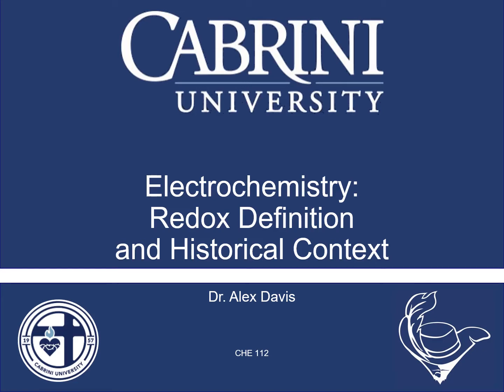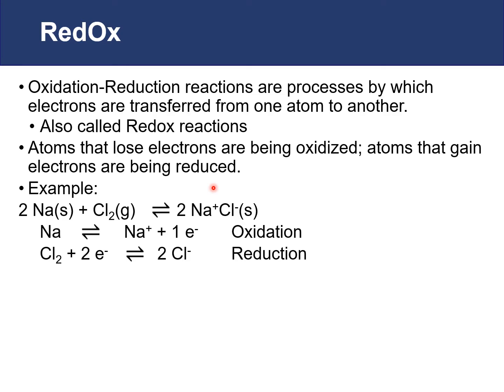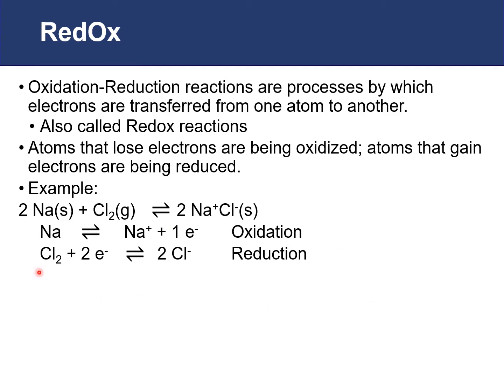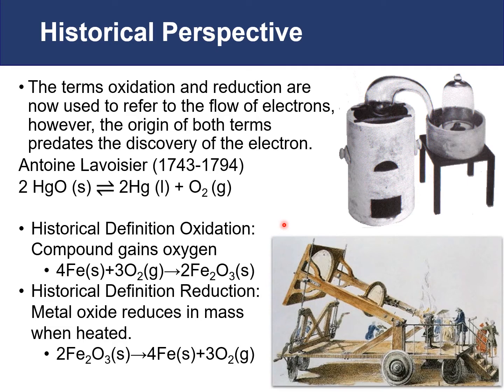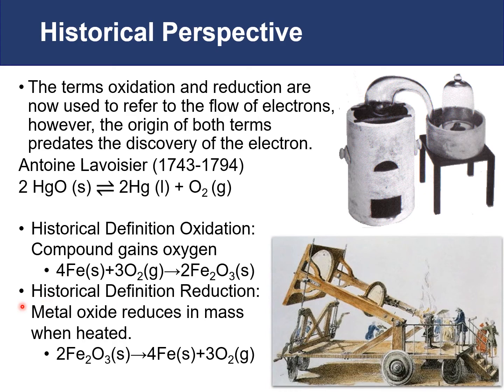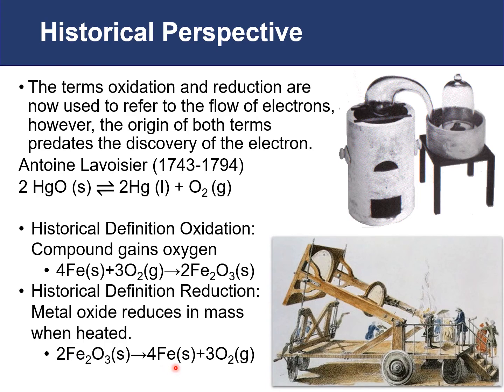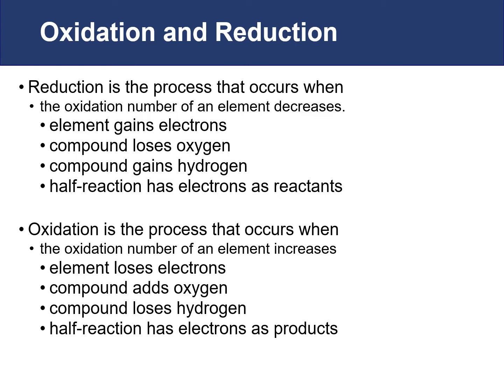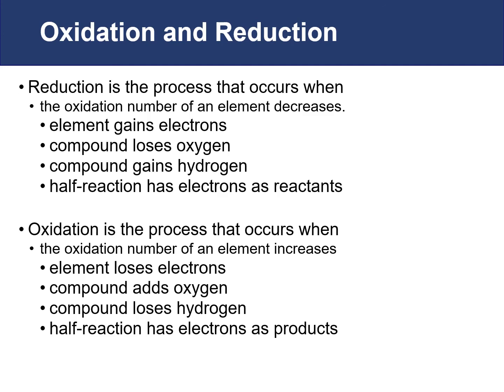Electrochemistry 2: Perspective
This video describes the terms oxidation and reduction and gives the historical context for both terms